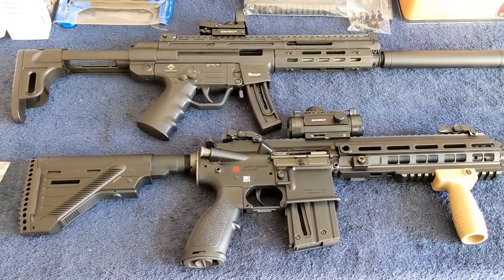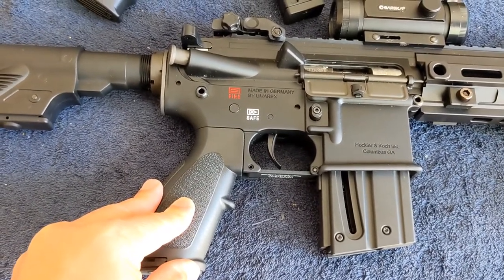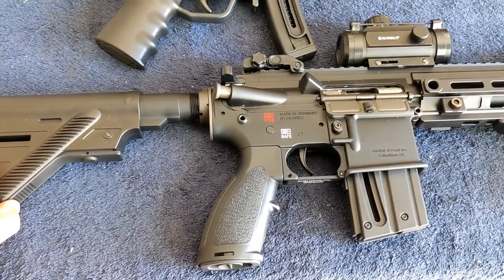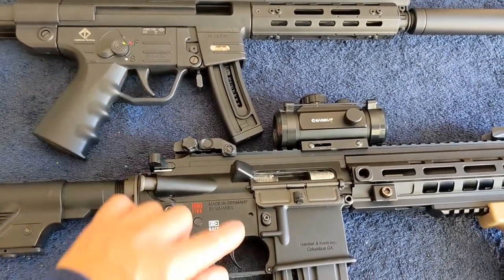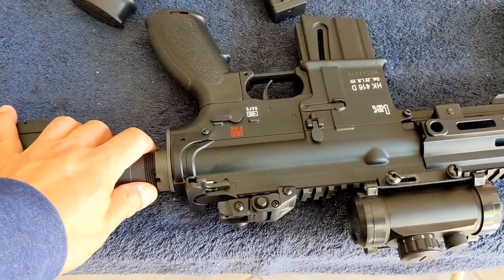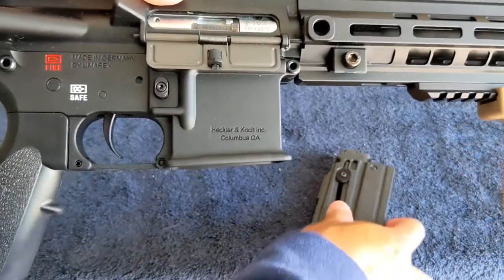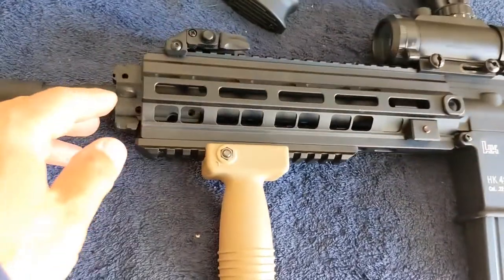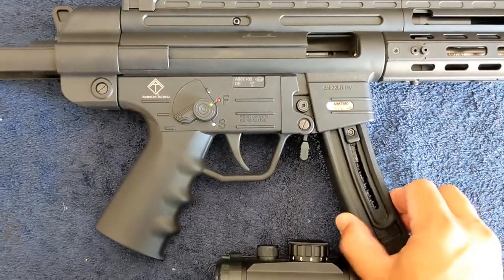Rim fire tactical rifles from Germany: HK 416 vs GSG 16